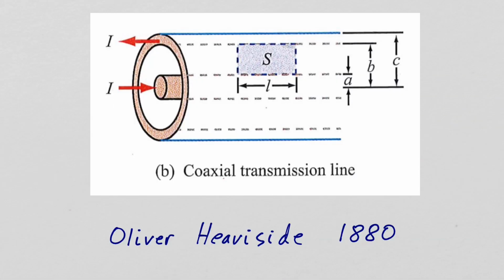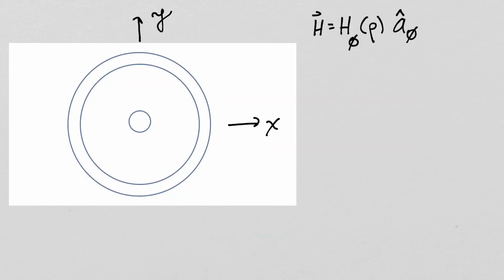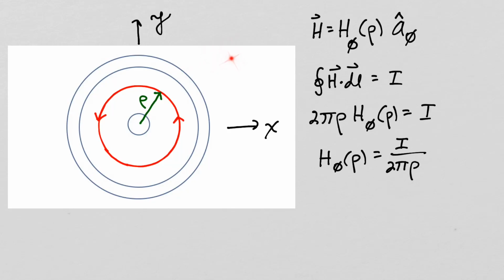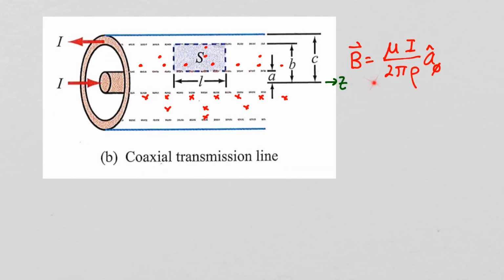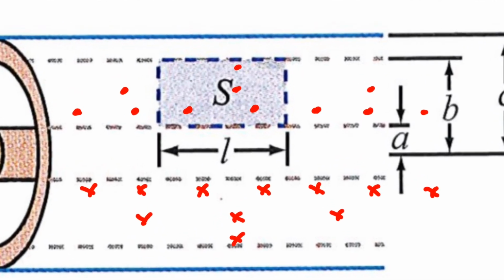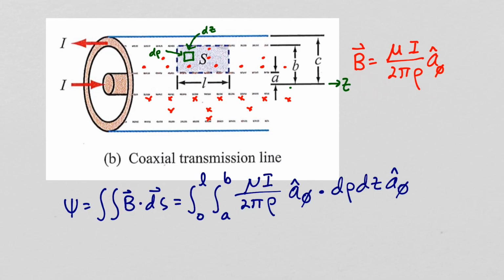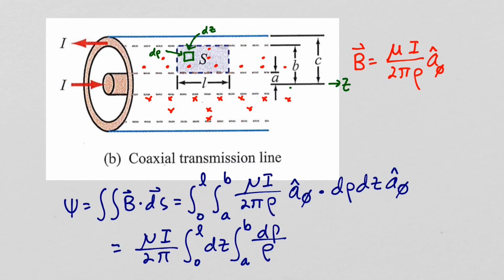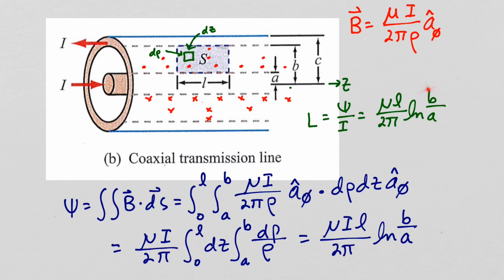Electromagnetics | 10-6: Post with HW solutions Inductance Coaxial Cable | Purdue University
Ever wondered about the inductance per unit length of a coaxial cable? In this video, Purdue University Professor Michael Melloch in the Electrical and Computer Engineering department, explains how it's calculated. Prof. Melloch uses Ampere's law on a circular loop between the two conductors of a coaxial cable to determine the magnetic field intensity. From there, the magnetic flux density field of the coaxial cable can be determined, and subsequently, the inductance per unit length. This video is especially insightful for anyone studying electromagnetism or electrical circuits.

Want to deepen your understanding of electromagnetics? This video is part of Prof. Melloch's course "Electromagnetics." Follow Purdue University Online to learn more about electromagnetics from Prof. Melloch, and from many others at Purdue University.

To take this course and more like it, visit Purdue University Online's website at online.purdue.edu.